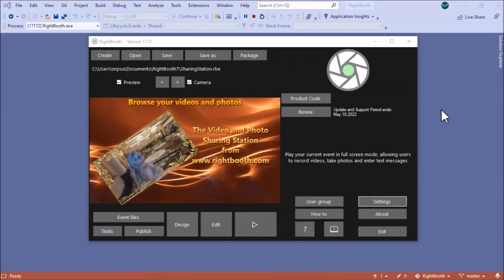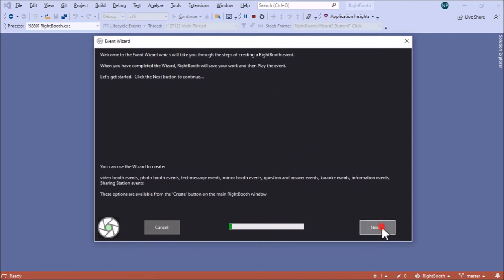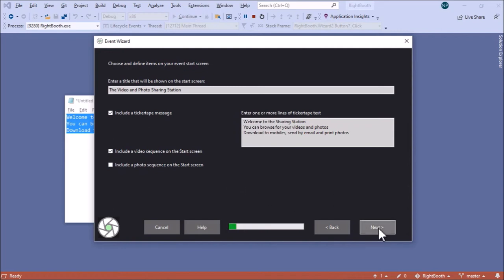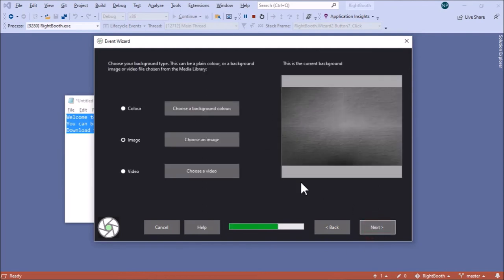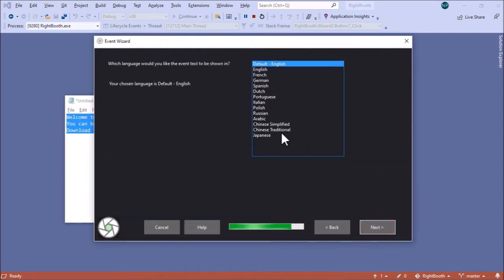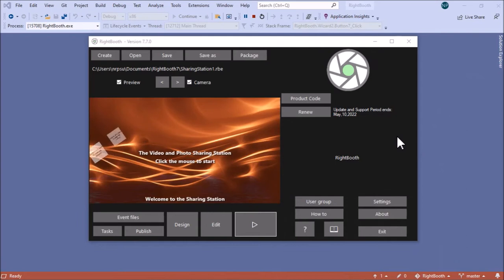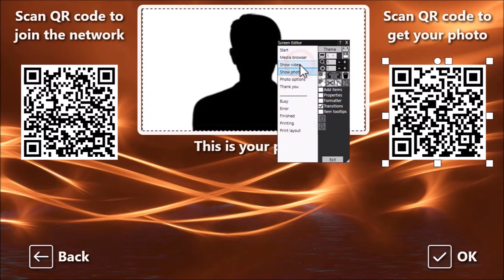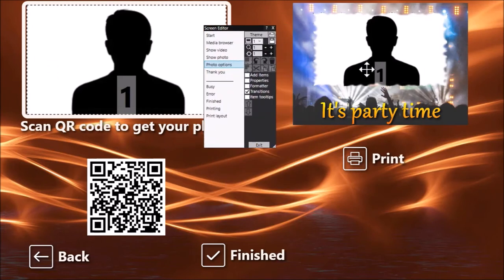How to create a RightBooth Sharing Station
Demonstation of how to use Rightbooth to create a Sharing Station event that will watch a folder for videos and photos, then show them to users and allow them to access the files directly off the computer using QR code scanning on mobile phones and tablets.

Full details and PDF tutorials are available from